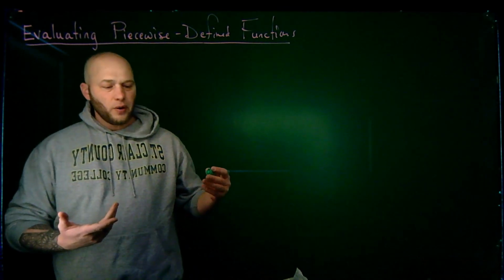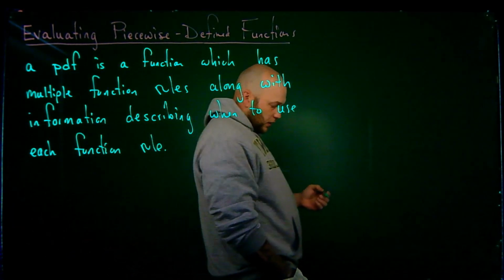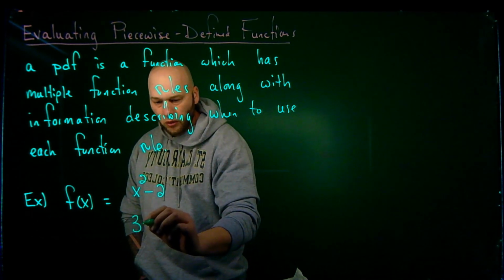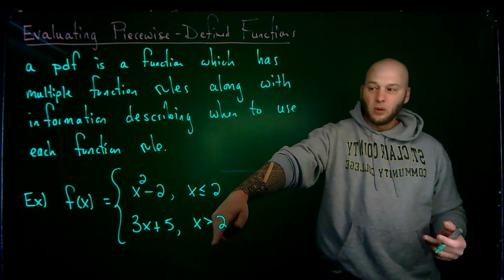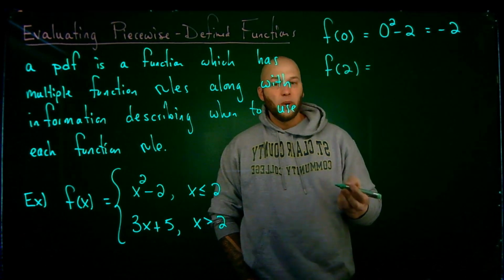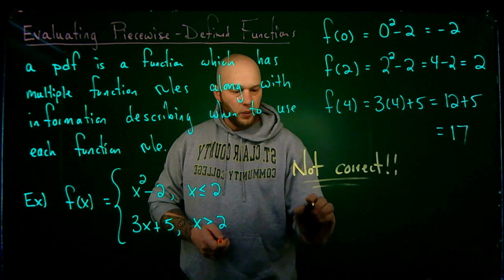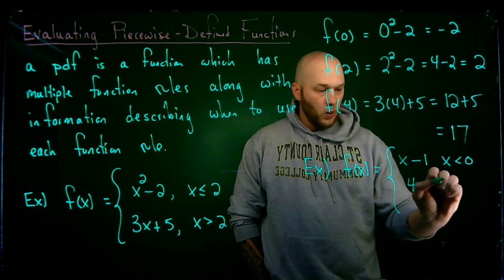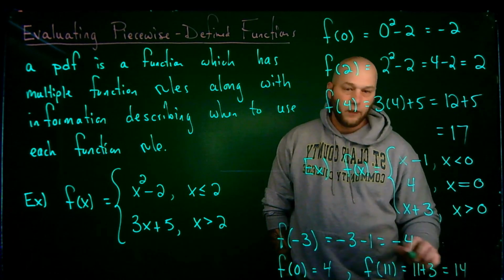How to Evaluate a Piecewise Function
In this video I explain how to evaluate piecewise-defined functions.